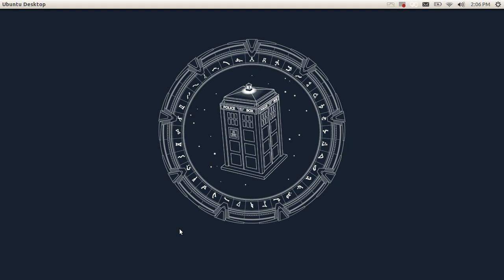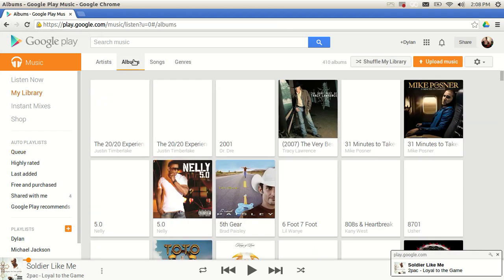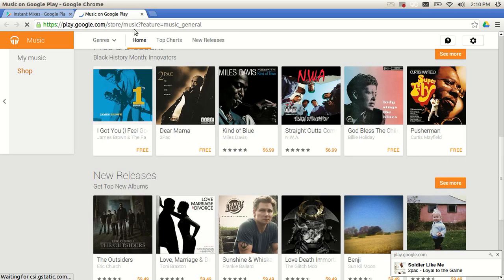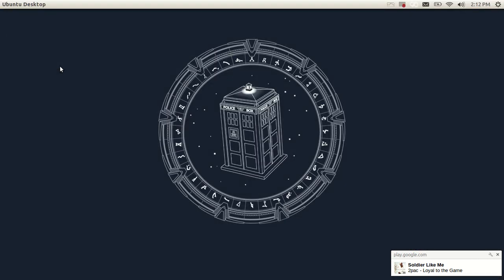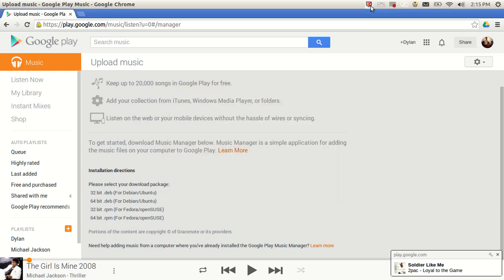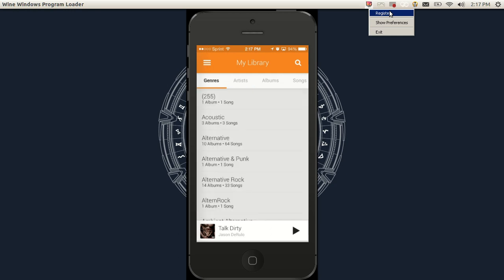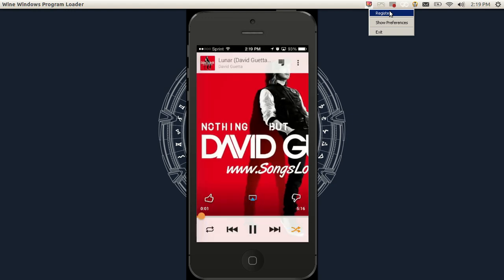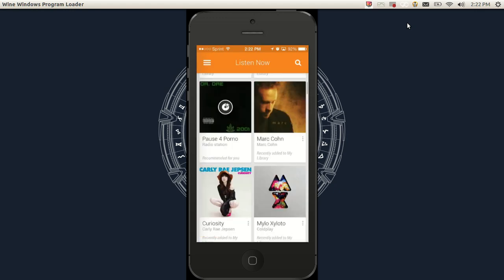Google Play Music Review